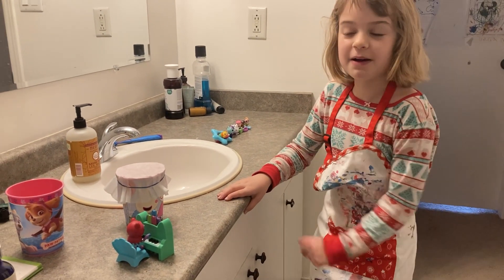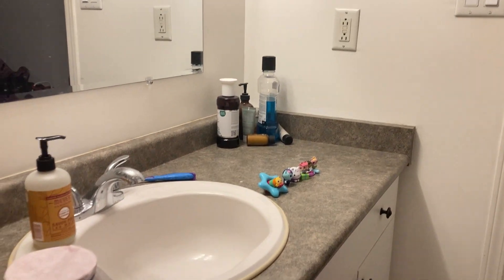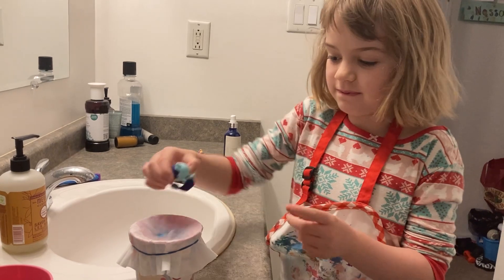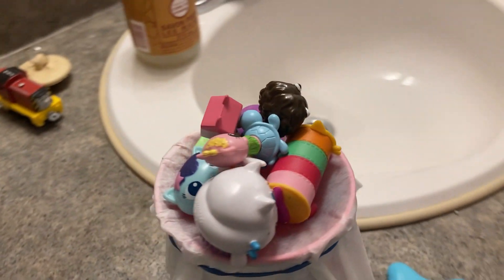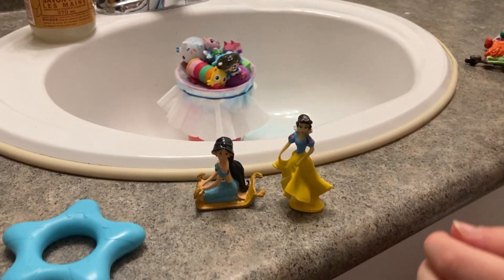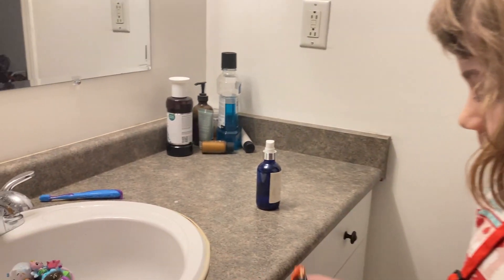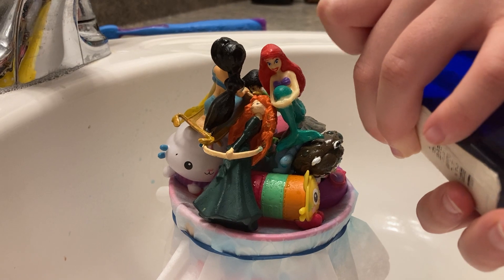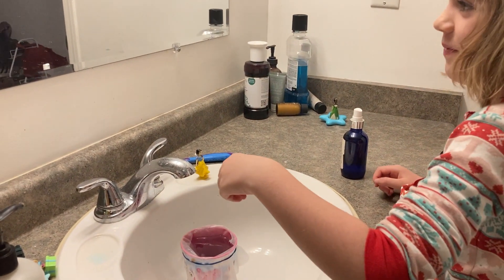STEM Fun! Join the Little Scientist and her Gabby Cat characters as they explore STEM.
Join the Little Scientist as she see's how many Gabby Cats can be on wet paper before it breaks.  Will her prediction turn out to be right?  How many Gabby Cats will it take?  How much water can the paper handle?  So much learning happens in this video!